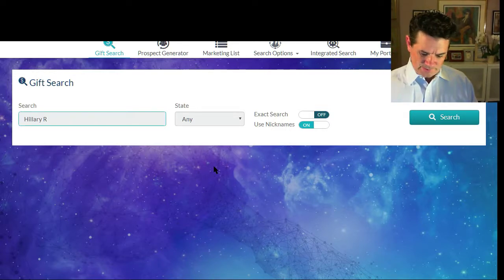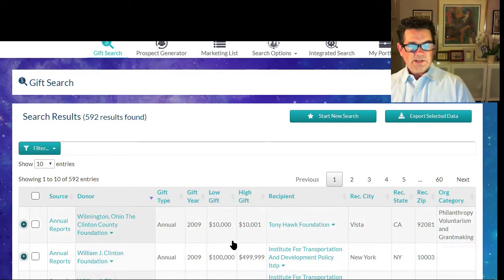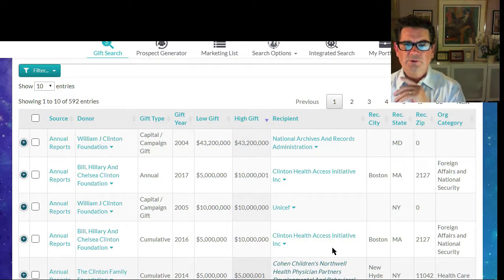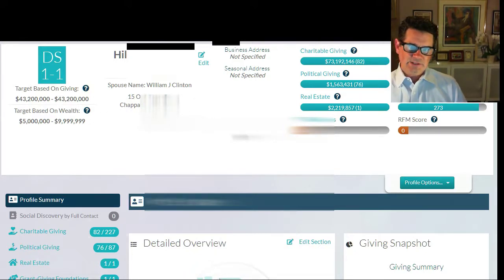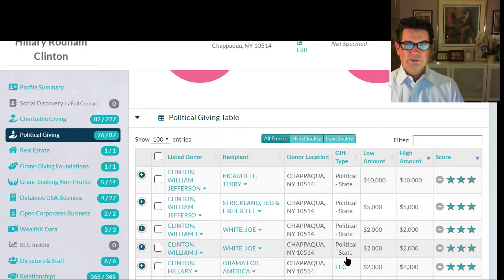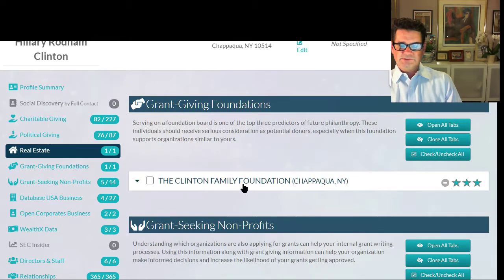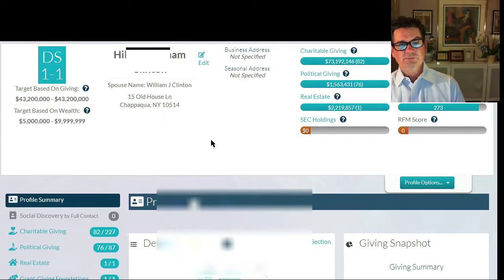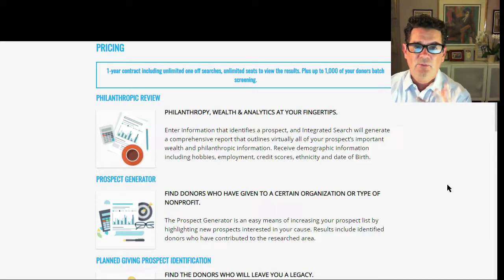how to find major donors nonprofit - how to find Large donors online | online demo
how to find new major- large donors for your nonprofit - how to find Large donors online | nonprofit marketing how to find new donors nonprofit - I've written about how to find new donors before NPOAuthority is going to show you exactly how to connect with your donors, what to say (that's always MY challenge Learn "how to engage and create relationships with Large donors. nonprofit" and become a tax exempt organization Hosting pajama days are the best nonprofit fundraising ideas for schools, and there's a good reason for that: they work
Learn the best practice for nonprofit fundraising videos  Nonprofit fundraising for an annual campaign should take place before any specific campaigns are launched  How to Use the Donation Sticker on Instagram Stories
 tune in to learn how to find donors online.

 How to Find New Donors for Your Nonprofit.
Nonprofit Fundraising Videos, Virtual Tours, Testimonials, Tutorials show just how easy the NPOAuthority is and how much it can help your nonprofit. how to find new donors nonprofit - how to find Large donors online | nonprofit marketing